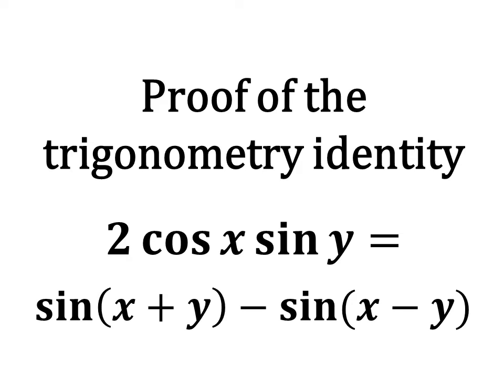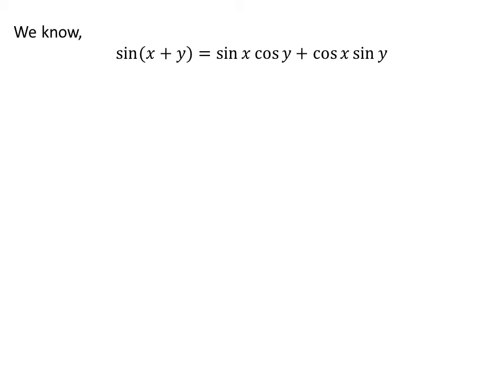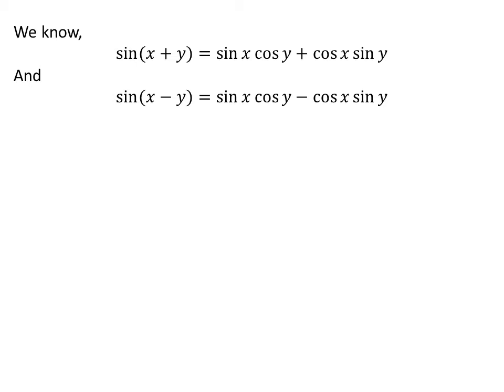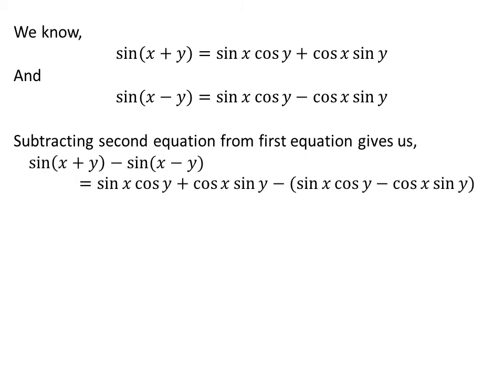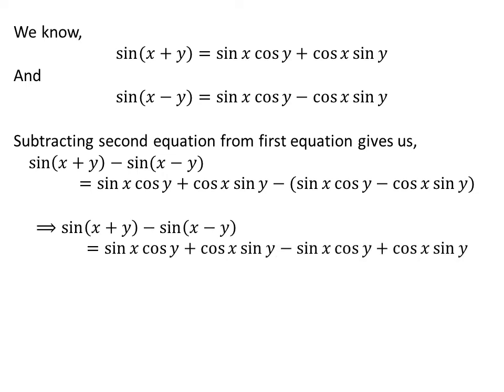Proof of 2 cos x sin y = sin(x + y) - sin(x - y)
In this video, we will learn to prove the trigonometric identity 2 cos x sin y = sin(x + y) - sin(x - y).

Other topics of the video are:
2 cos x sin y = sin(x + y) - sin(x - y)
To prove 2 cos x sin y = sin(x + y) - sin(x - y)
What is the proof of 2 cos x sin y = sin(x + y) - sin(x - y)?
How to prove 2 cos x sin y = sin(x + y) - sin(x - y)?
Trigonometric identity 2 cos x sin y = sin(x + y) - sin(x - y)
To prove trigonometric identity 2 cos x sin y = sin(x + y) - sin(x - y)
What is the proof of trigonometric identity 2 cos x sin y = sin(x + y) - sin(x - y)?
How to prove trigonometric identity 2 cos x sin y = sin(x + y) - sin(x - y)?